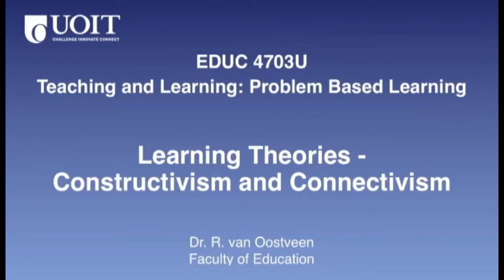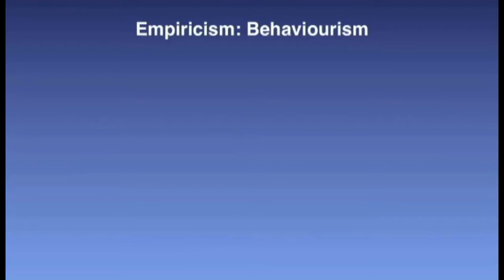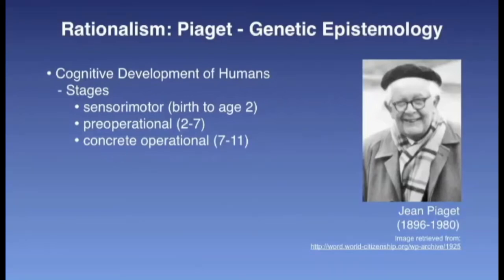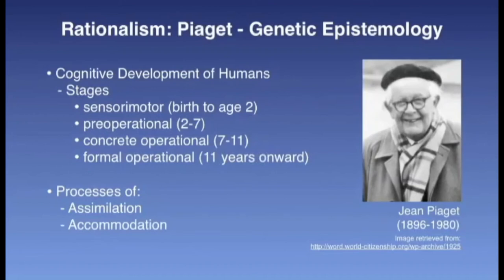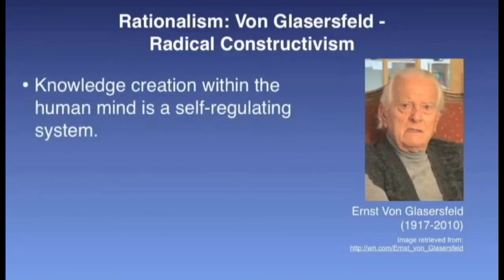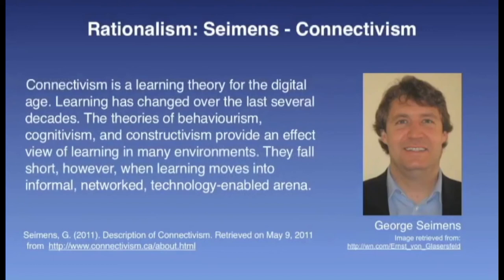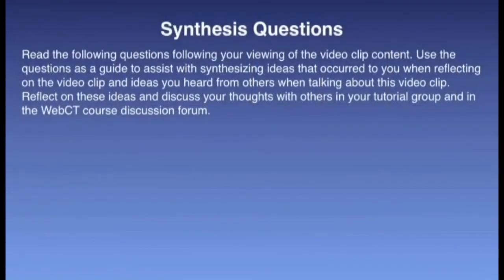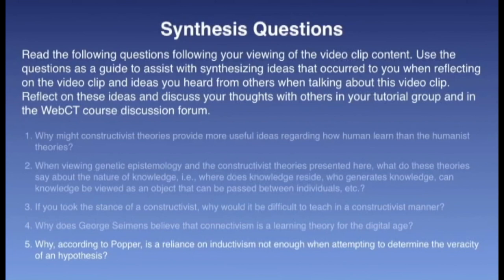Educ4703 Vidclip 4 3 2020